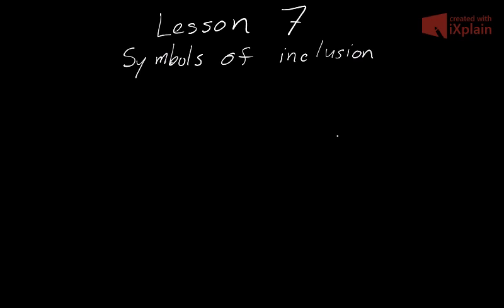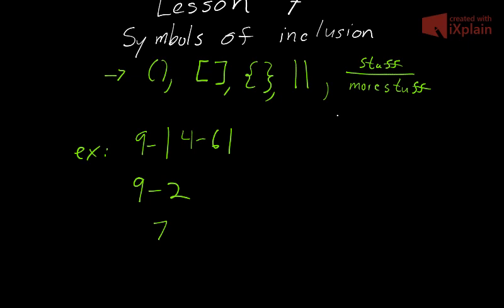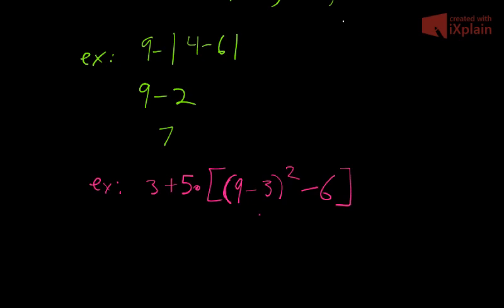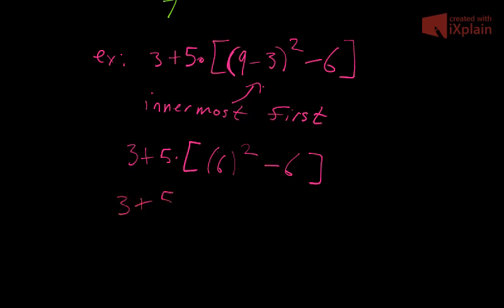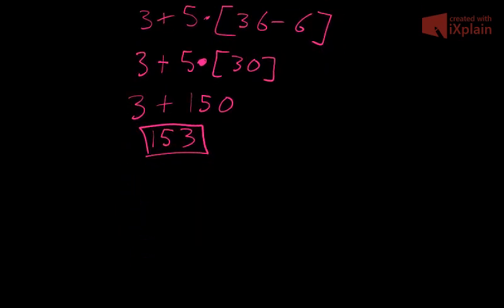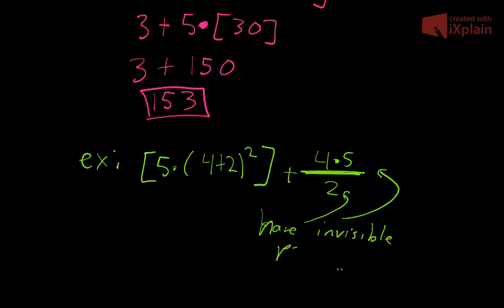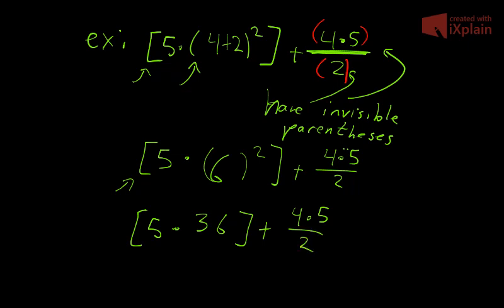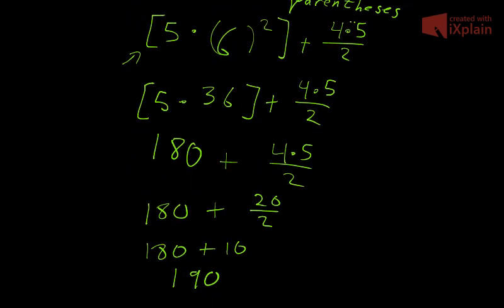Algebra 1 Lesson 7